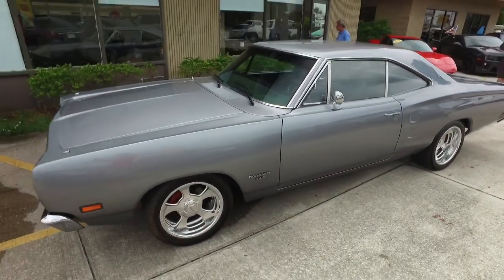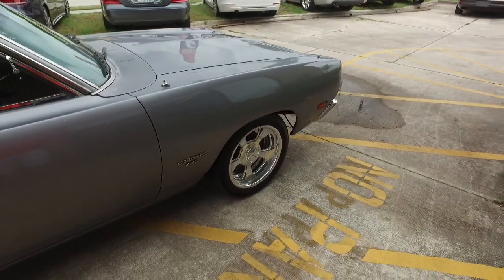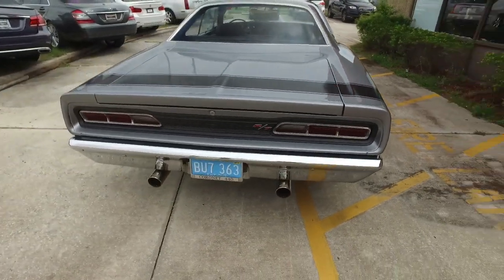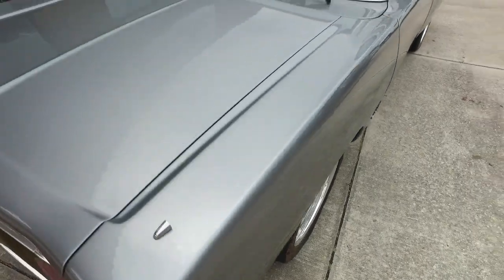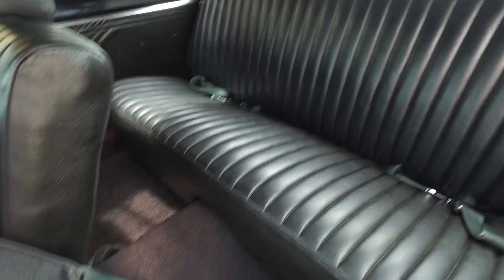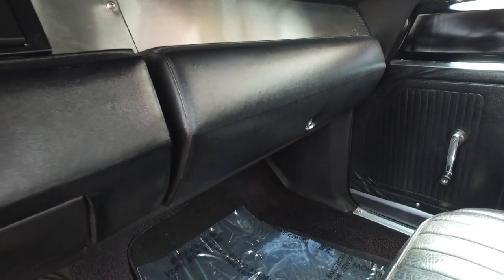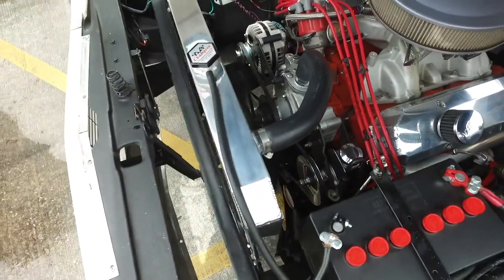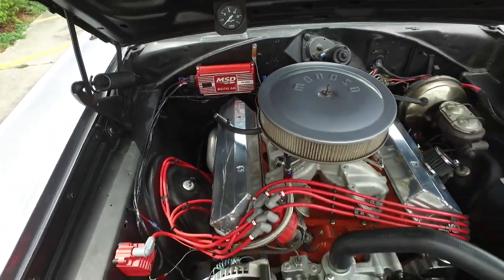LIVE VIDEO 1969 DODGE CORNET 5 18 17 ROYAL VENTURES